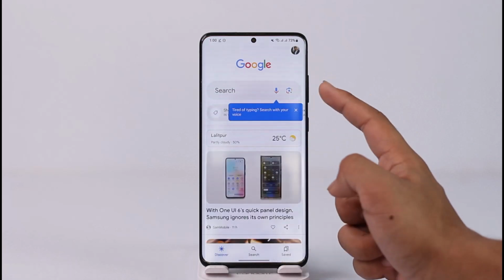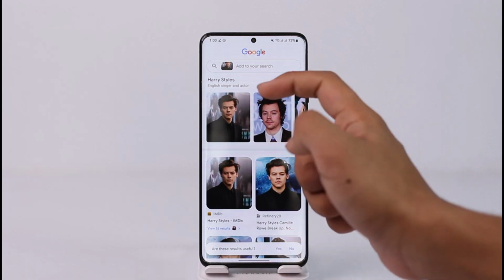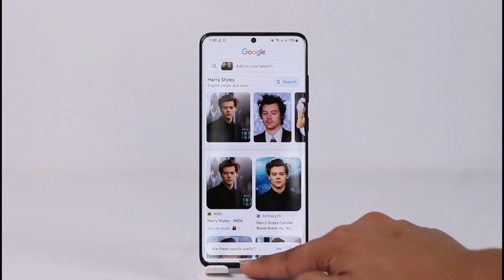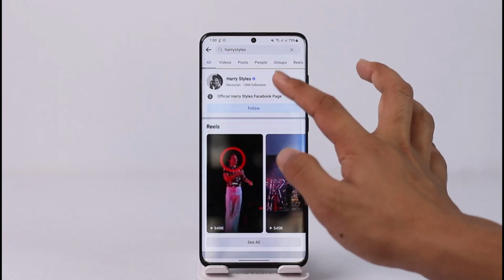How To Find Someone On Facebook By Picture !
In this tutorial video, I am simply going to show you how you can find someone on Facebook by picture.

~Chapters:
0:00 Introduction
0:12 Find Someone By Picture
1:15 Conclusion